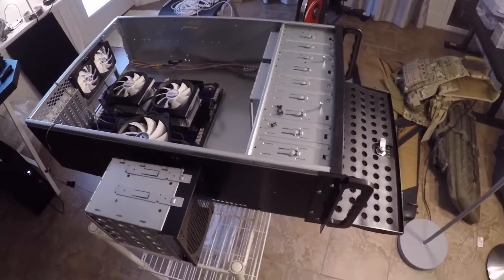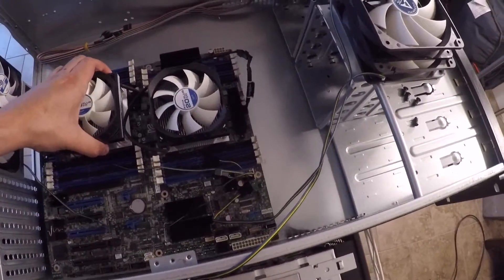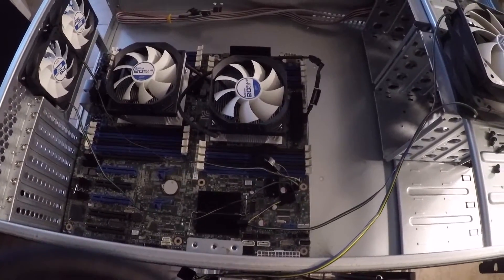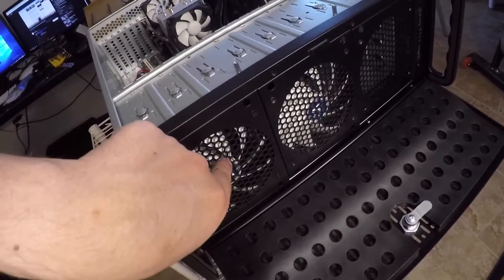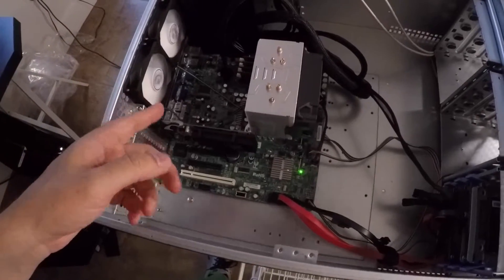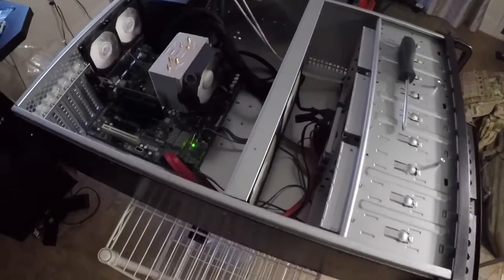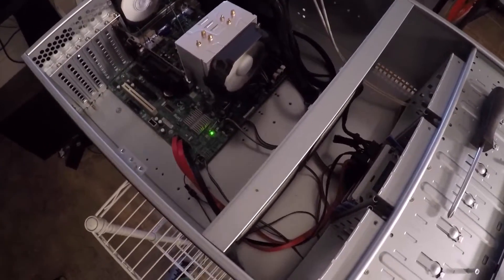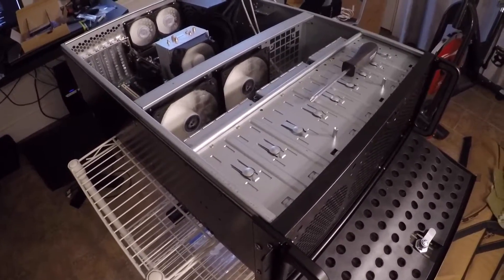Prepping a server for deployment - Rosewill 4U, Intel S2600CP, X8SIL, Arctic Freezer 12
►Rosewill 4U 15 bay server chassis w/ 7 fans